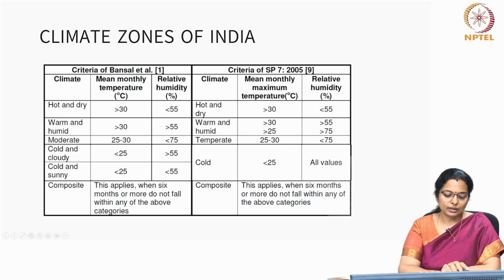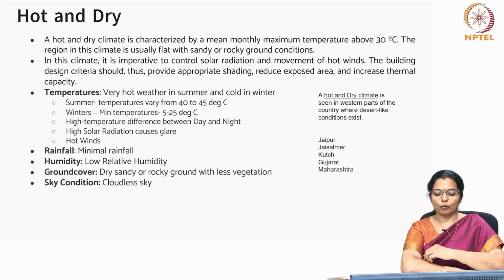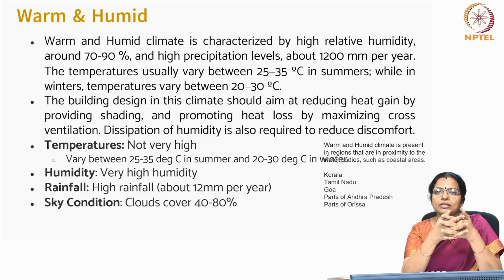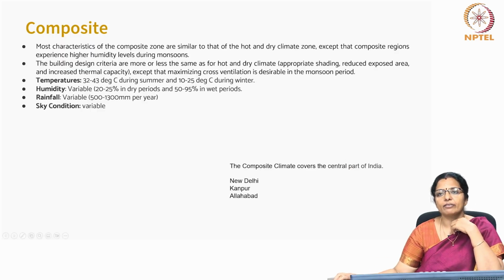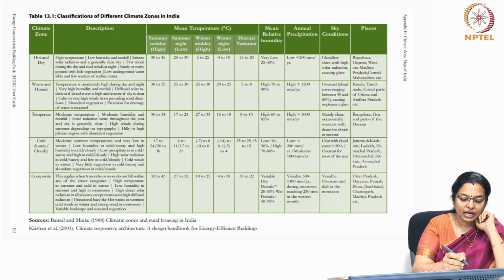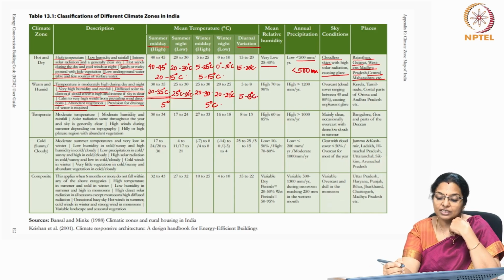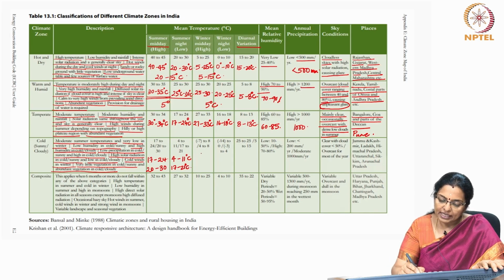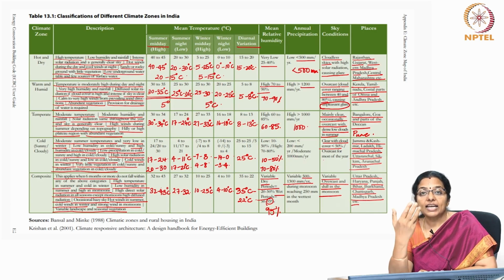CLIMATE ZONES OF INDIA